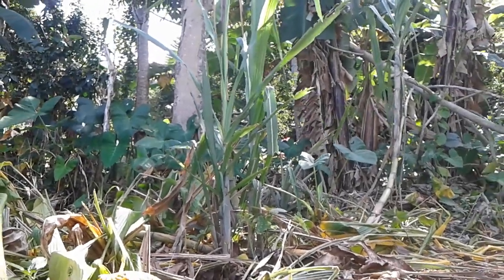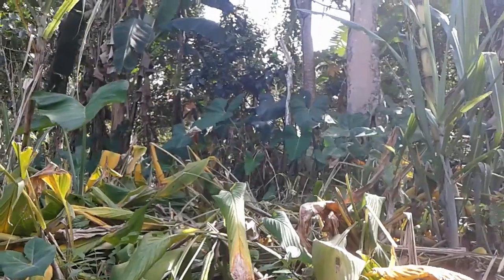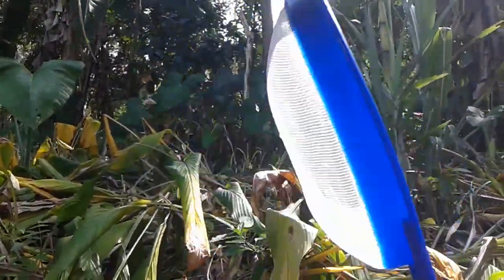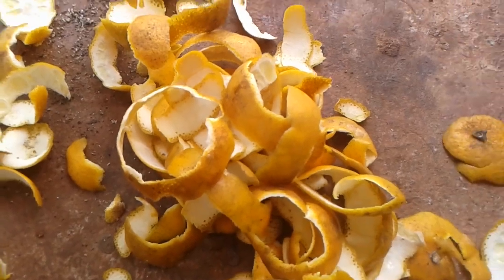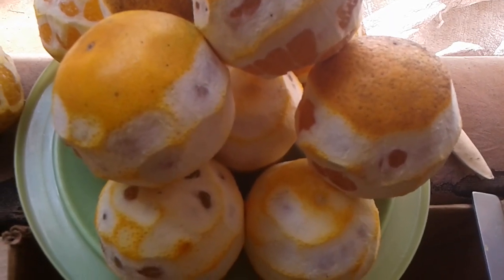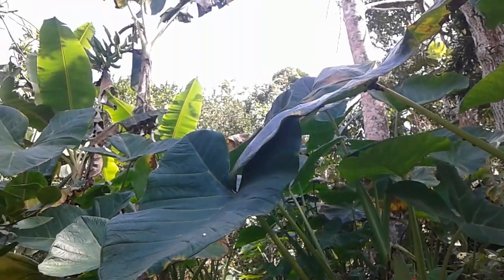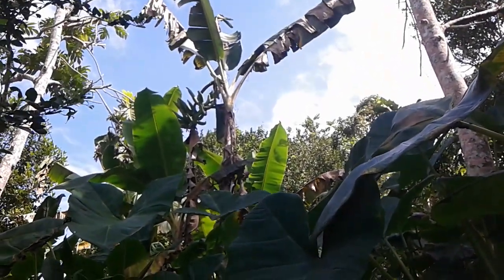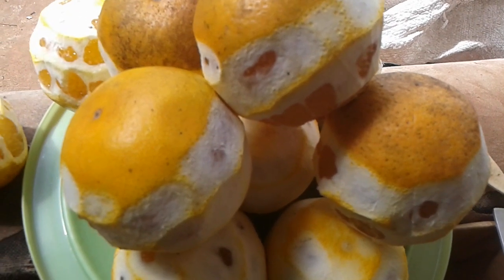Juicing Organic Oranges 🍊 The Old Fashion Jamaican Country Style 🌴 part 1.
Peeling oranges with knife 🔪 and juicing with ✋.